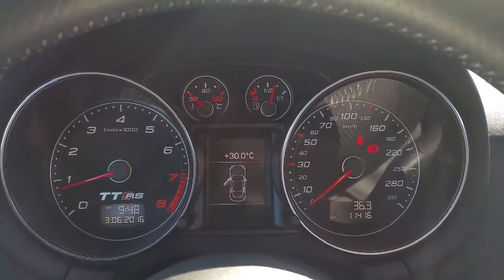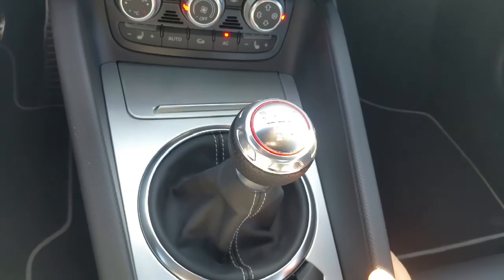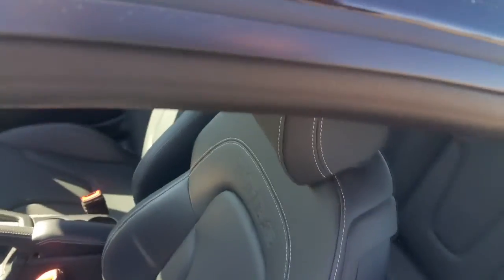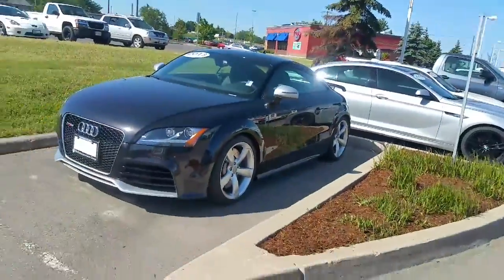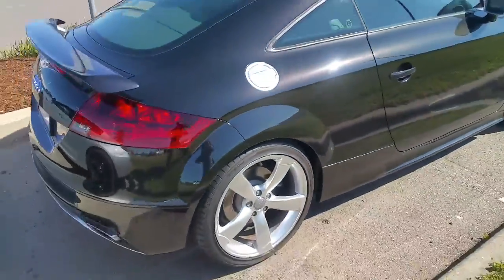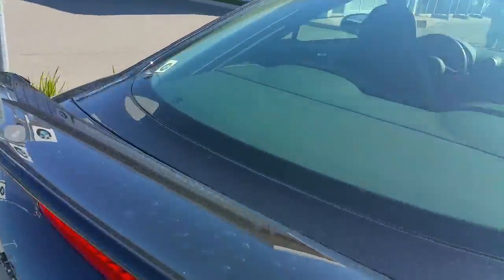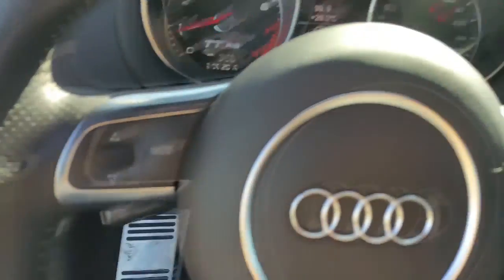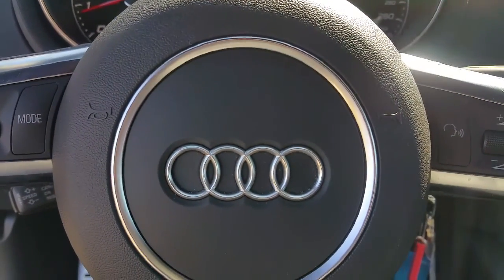2013 Audi TT RS. Jason. David Tremblay